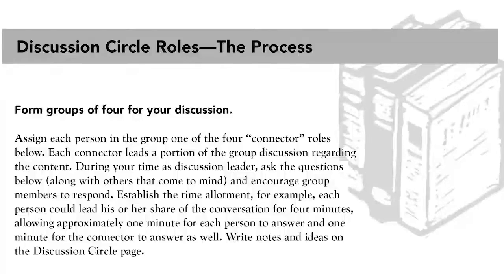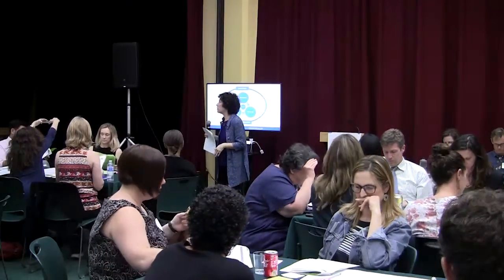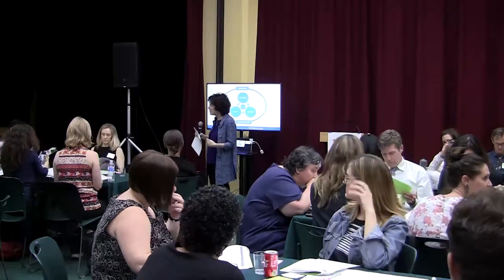Poverty Discussion Circle Sequence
Cathryn Berger Kaye, M.A., CBK Associates
International Service Learning Consultant and Author

ECSL Winter Workshop
Turning Point School
1.30.18